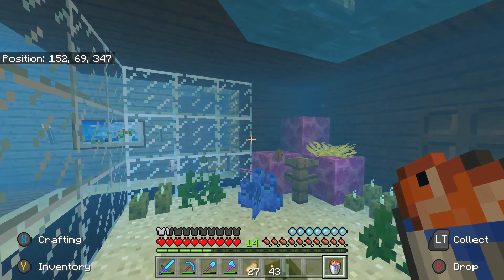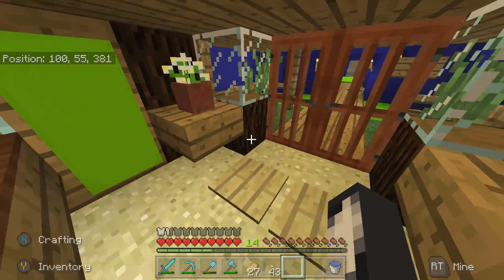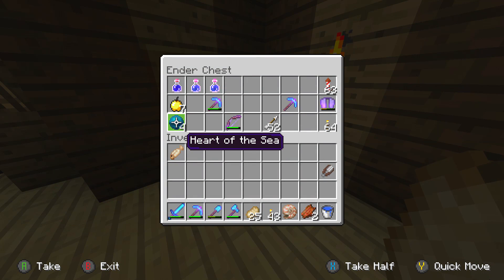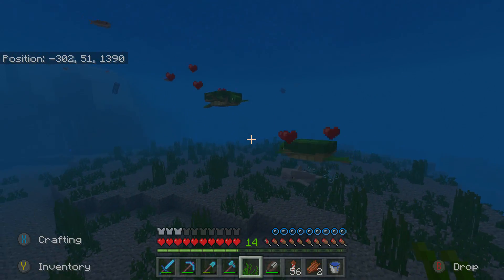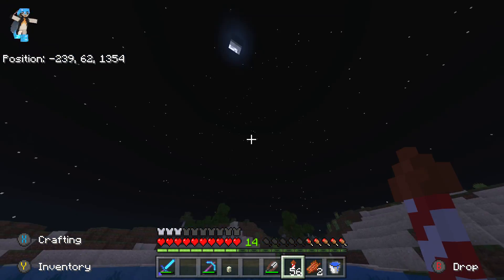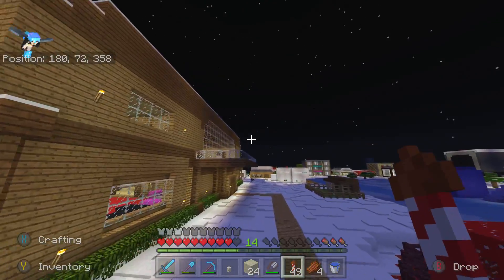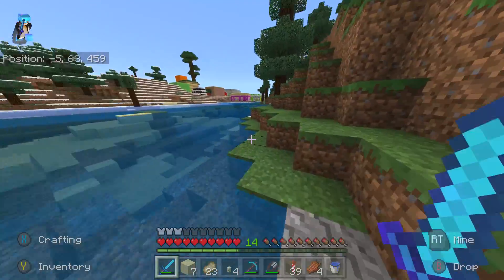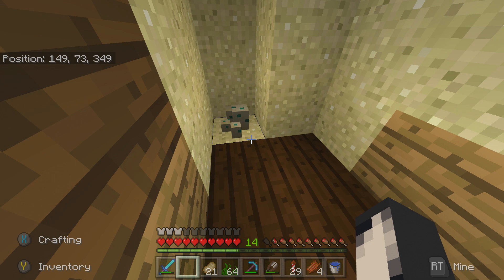Minecraft Xbox | TURTLES!! [397]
This series is on the Minecraft Xbox Bedrock Edition of Minecraft, and is known as SB's Awesome World. In this episode, I breed some turtles, and then hatch the turtle eggs.